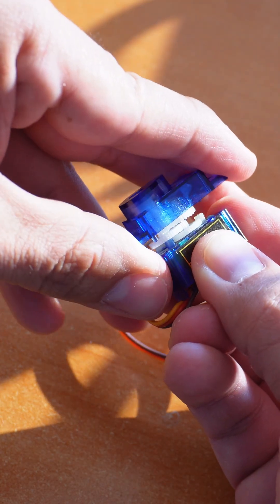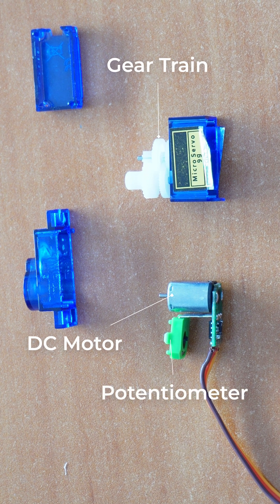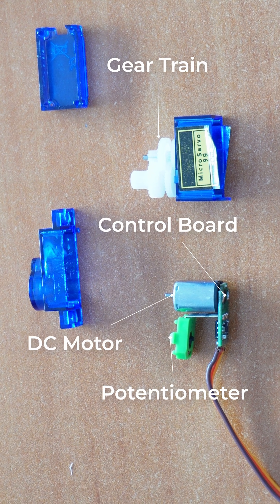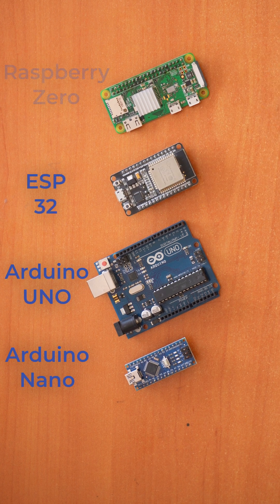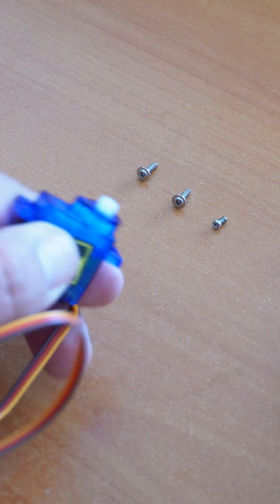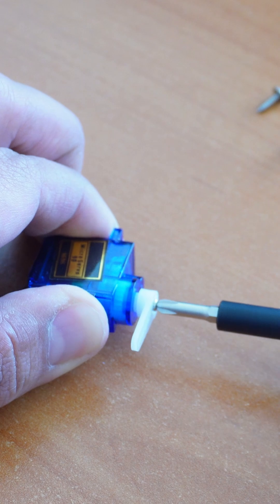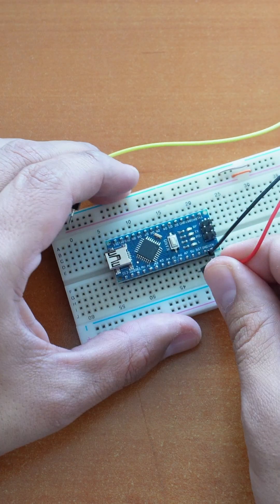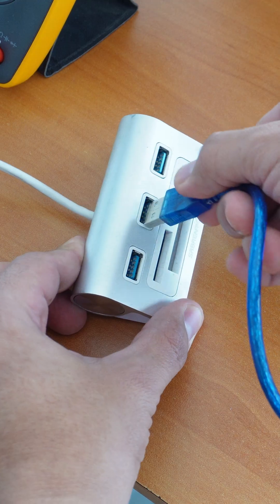Servo Motor Tutorial Part 2!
Servo Motor Tutorial
Part 2
Can be easily used with arduino and other micro controllers!
This series is an introduction/tutorial about servo motors.